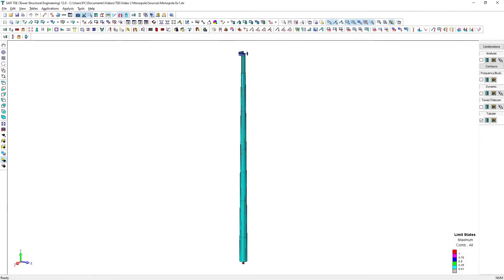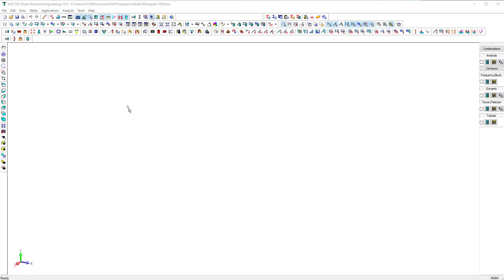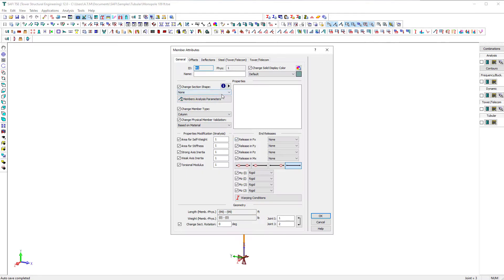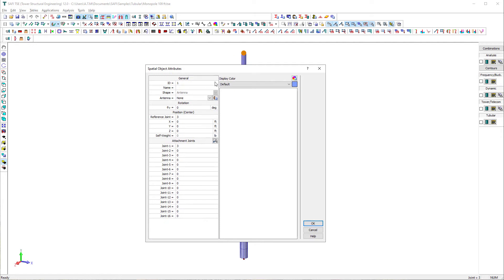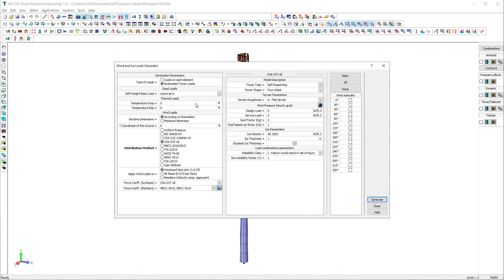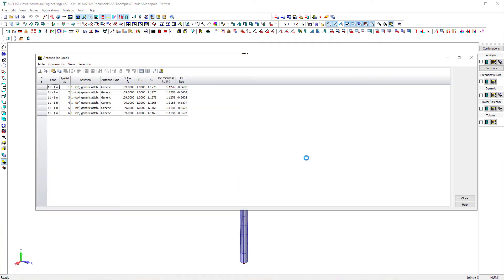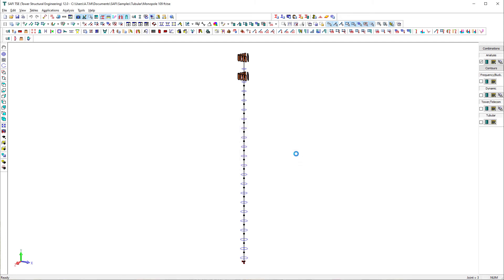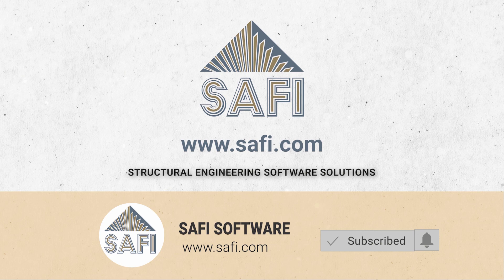Telecom Software - Modeling of a Monopole Telecommunication Tower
In this video we are going to learn how to model a monopole telecommunication tower using the SAFI Telecom Software application.

Telecom software is an advanced Microsoft Windows program is tailored to streamline the analysis and design of steel telecommunication structures, including self-supporting towers, monopole towers, and guyed masts, seamlessly aligning to the ANSI/TIA-222 and CSA S37 standards.

In this example, we are going to model, analyze and design a 109 ft monopole tower.
We will learn how to create the structure.
How to add discrete attachments load on the tower.
How to Generate loads and load combinations automatically according to a specific standard.
Run the analysis and display the different graphical and numerical analysis results.
Also, how to display the design check results.

Telecom Software is robust tool developed by SAFI Structural Software. Established in 1986, SAFI is a technology-driven company designed to empower engineers to tackle complex structural challenges with ease.